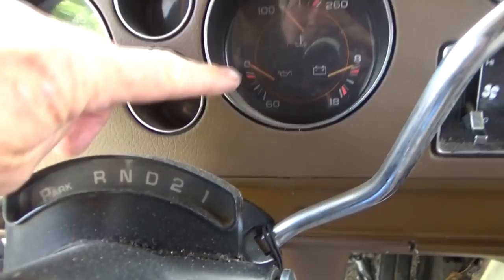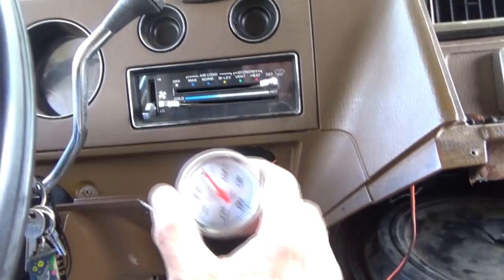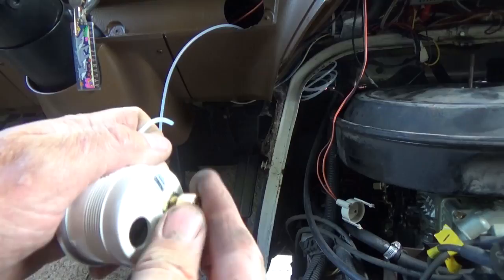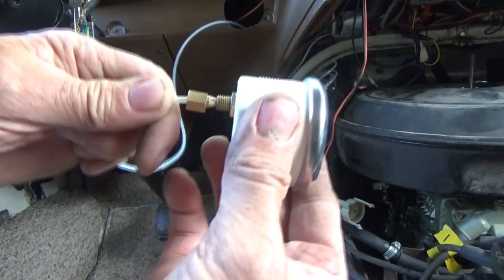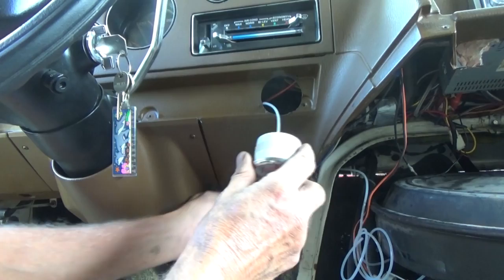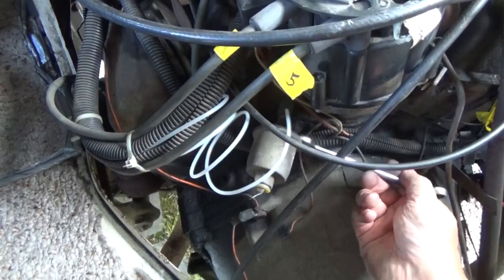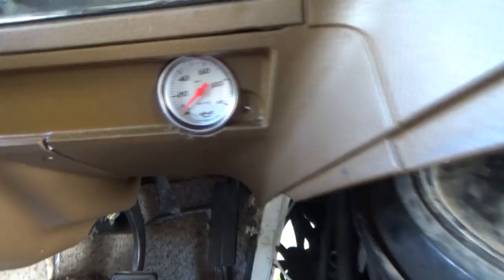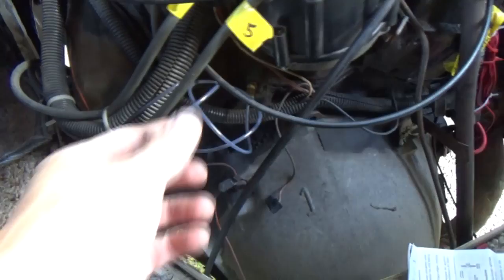Oil Pressure Gauge install chevy 350 engine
I install a oil pressure gauge in my 1982 Rv,  the dash gauge stopped working so I replaced it with an aftermarket,